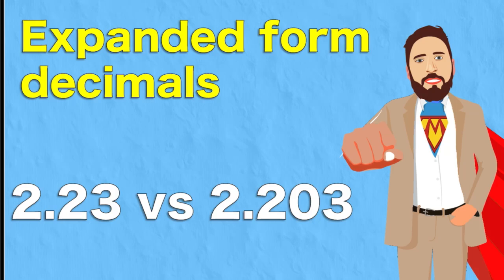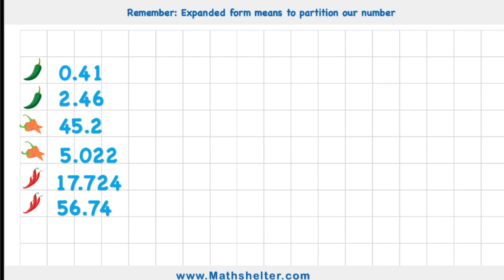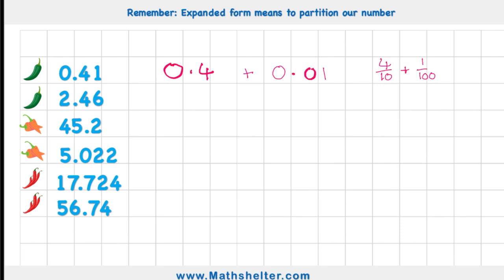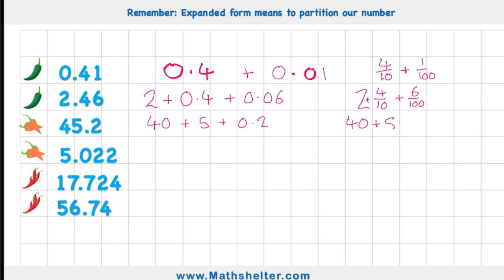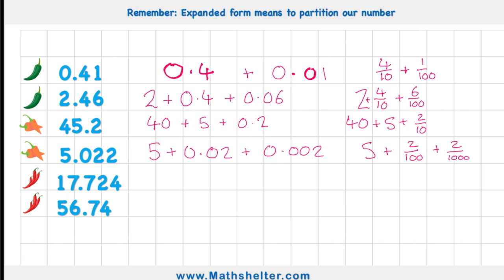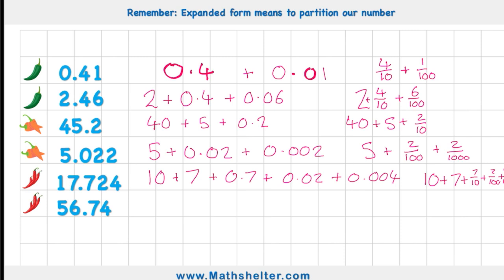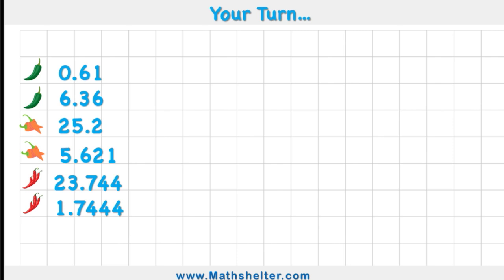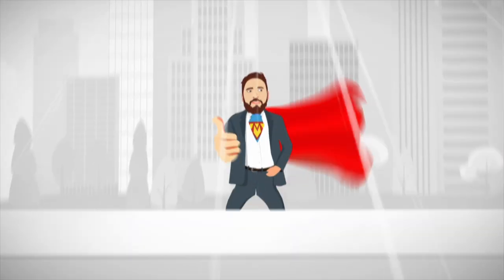How To Partition Decimal Numbers (Expanded Form)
In this video, we will learn how to partition a decimal number into its expanded form.
We will explore how to break down decimal numbers into their whole number and then their individual decimal components. Knowledge of the place value system is essential for this lesson.